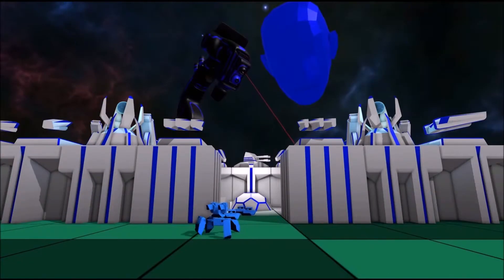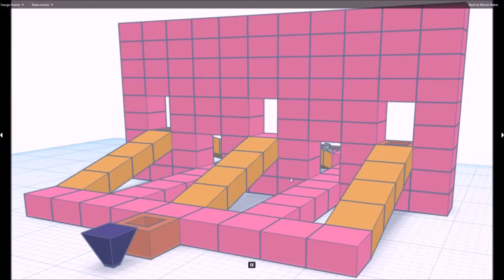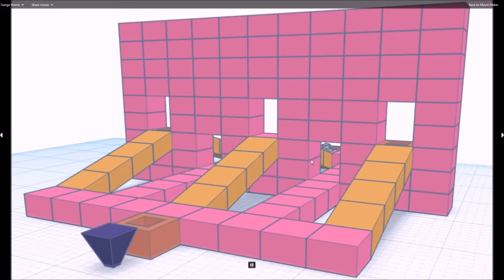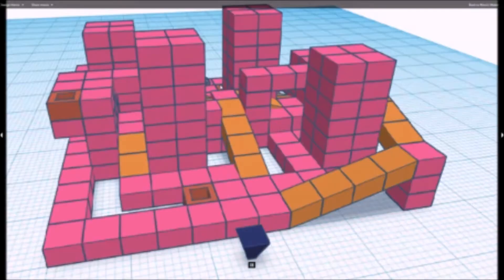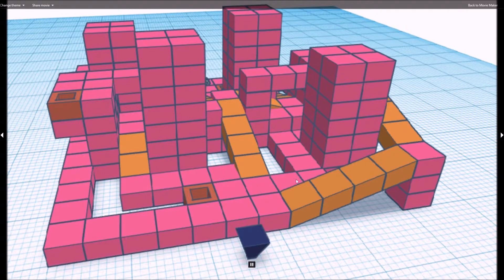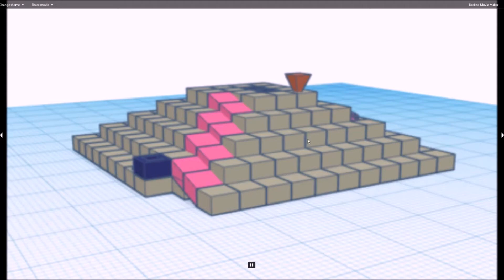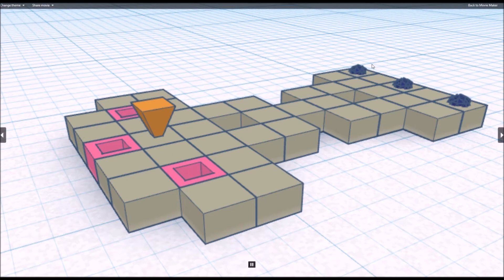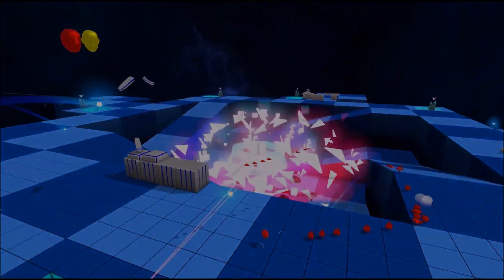Korix - New Single Player Levels Released!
Hi guys, the winning levels of the Korix level design competition have been announced and I am going through them and having a look at what they might be like to play.

Maps and timings;
The Wall - Kyle - 00:07
Sprawl - Kyle - 2:04
Stronghold - Joel - 3:20
Onslot - Chance - 4:20

All comments in this video are interpretations or suggestions.

Music is available for commercial use from the free music archive